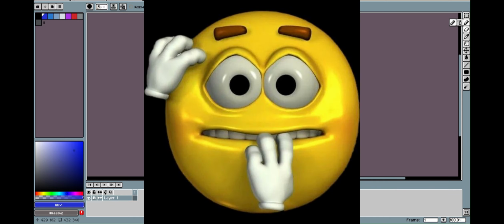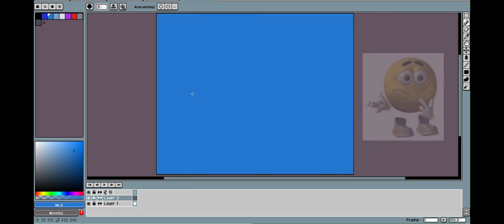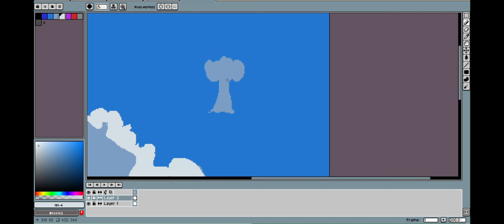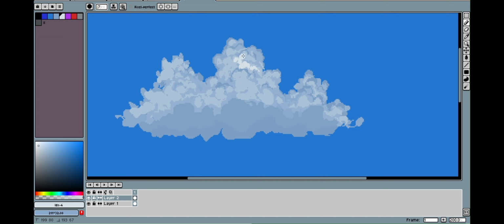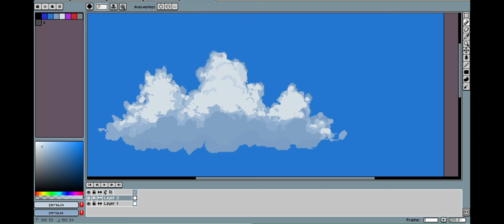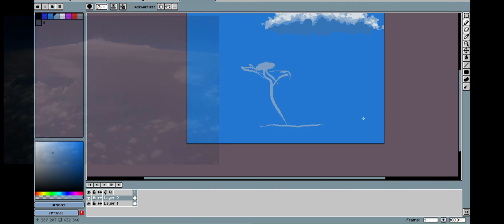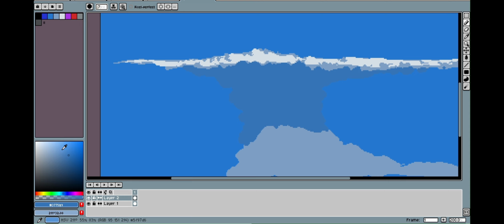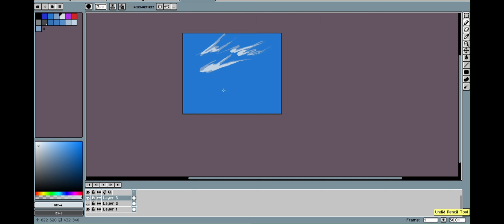How I Think About Clouds, And How To Draw Them.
I got really lazy on the editing because the whole thing was an hour long.